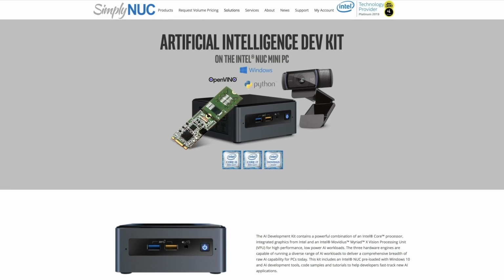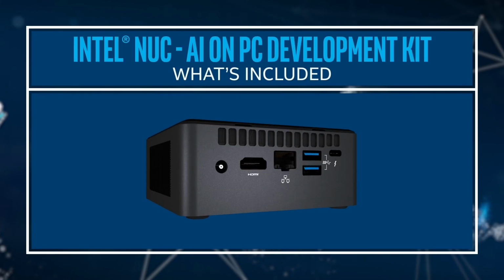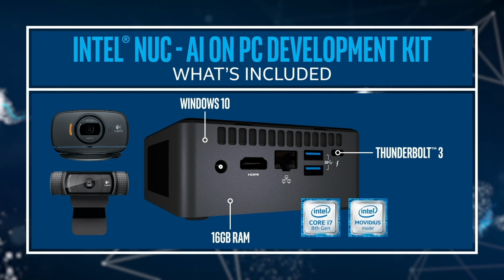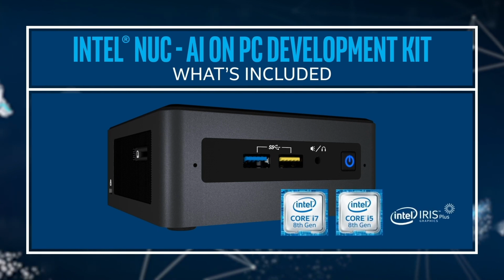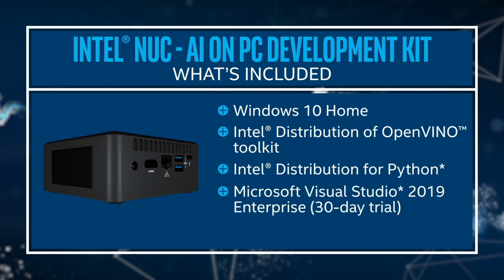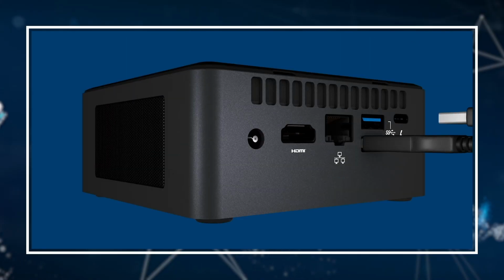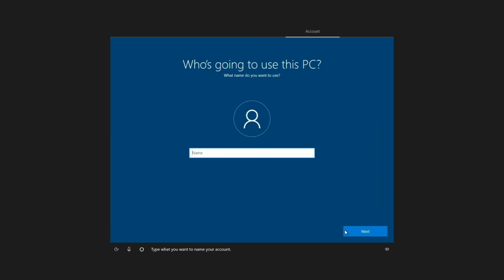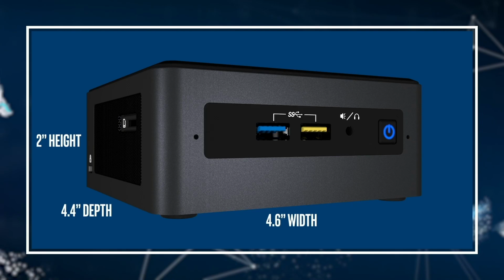Unboxing the Intel® NUC with the AI on PC Development Kit | Intel Software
Get a look at the AI Development Kit on the Intel® NUC Mini PC!

The AI Development Kit on the Intel® NUC Mini PC contains a powerful combination of an Intel® Core™ processor, integrated graphics from Intel and an Intel® Movidius™ Myriad™ X Vision Processing Unit (VPU) for high performance, low power AI workloads. The three hardware engines are capable of running a diverse range of AI workloads to deliver a comprehensive breadth of raw AI capability for PCs today. This kit includes an Intel® NUC pre-loaded with Windows 10 and AI development tools, code samples and tutorials to help developers fast-track new AI applications.

Buy the AI Development Kit on the Intel® NUC Mini PC